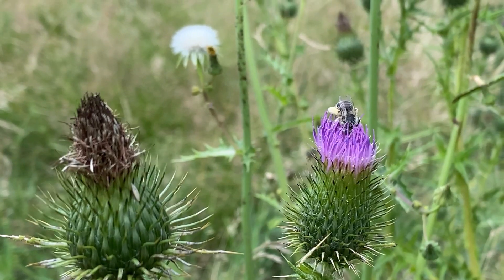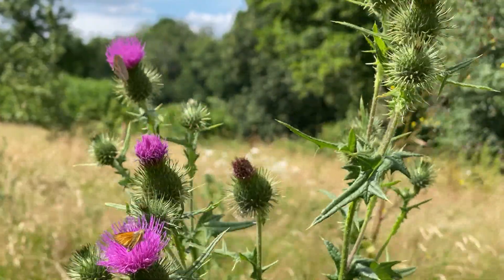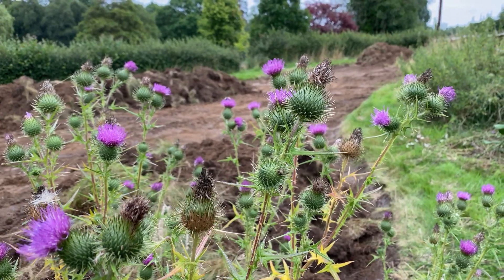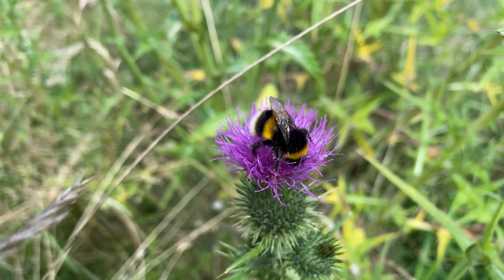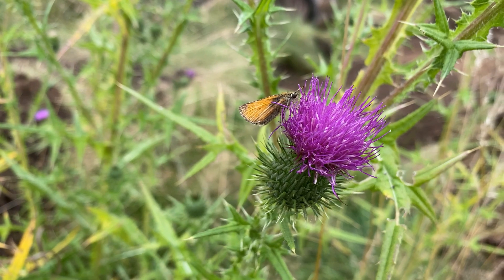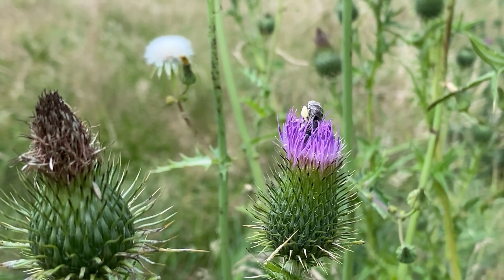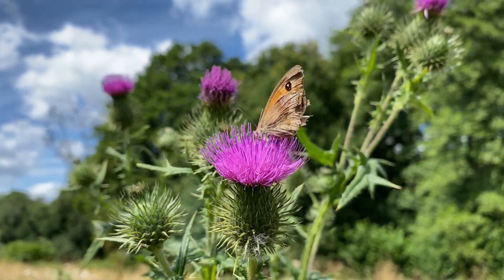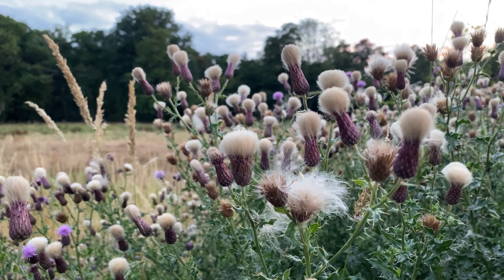Spear Thistle - An AMAZING Plant for Wildlife!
In this video we look at the Spear Thistle and its benefits for wildlife.

Many thanks,
Joel Ashton